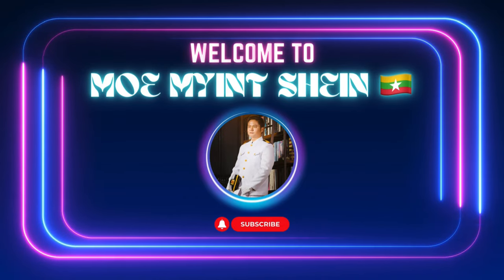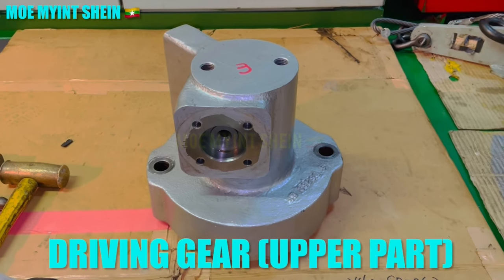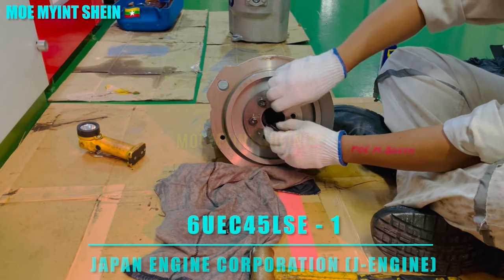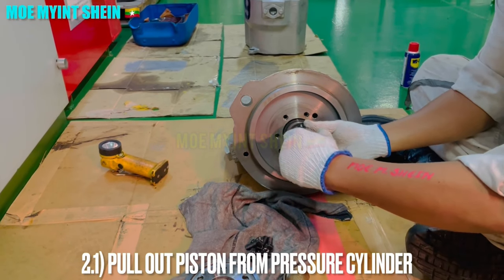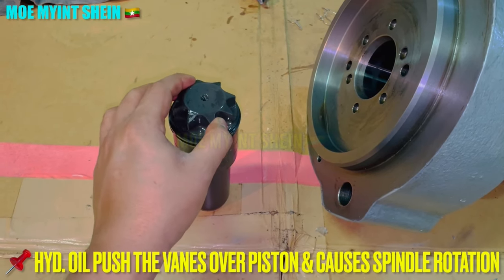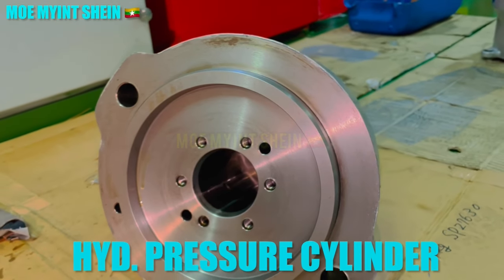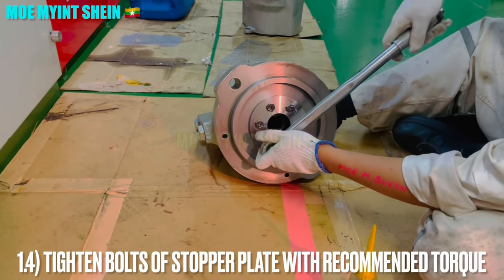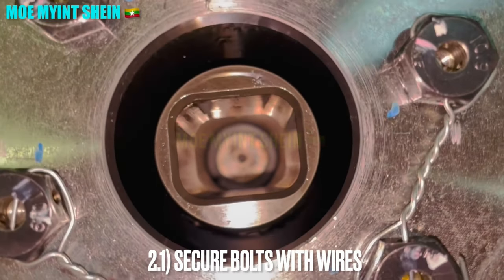[EXPLAINED] Exhaust Valve Spindle Rotation | Marine Engineering | Technical Vlog : 081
Rotation of exhaust valve is important to extend life of valve. How exhaust valve spindle does rotate in UEC Engine?